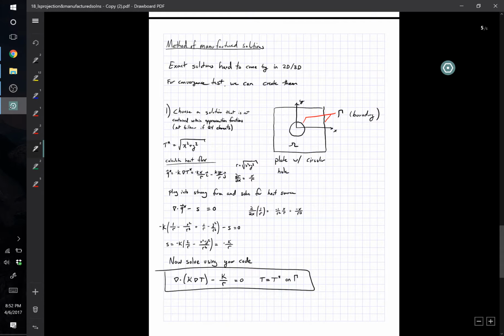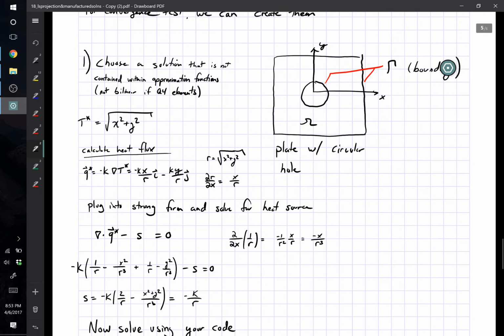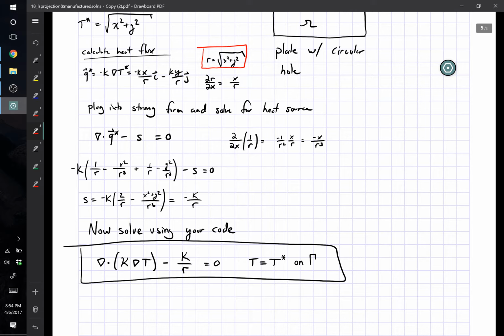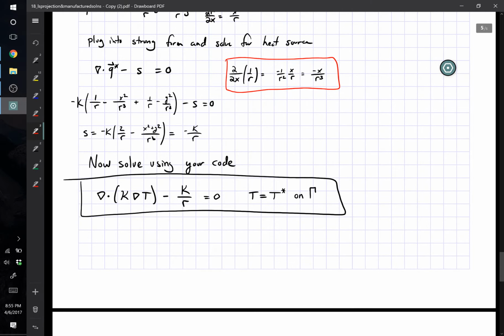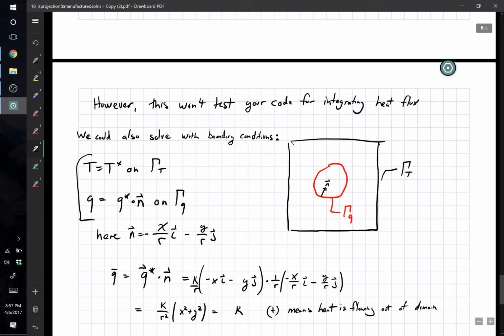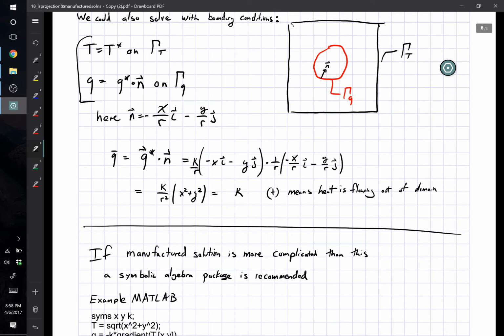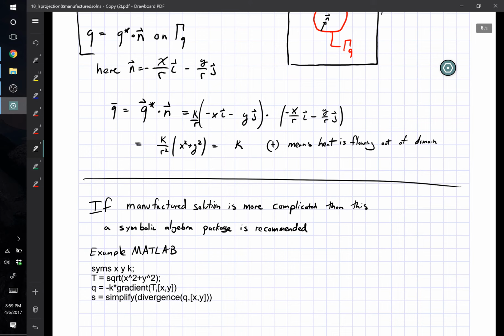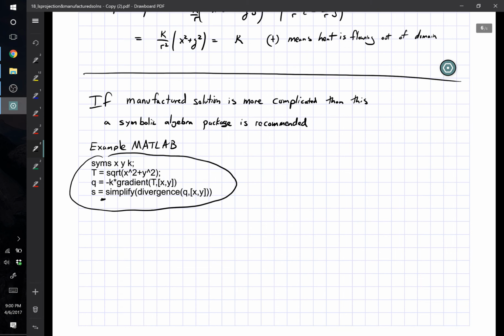Method of manufactured solutions